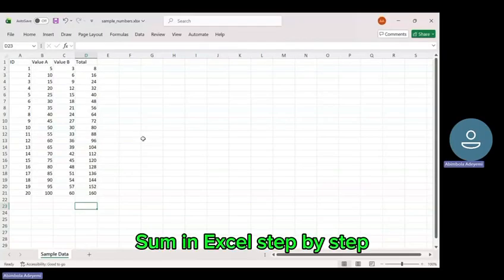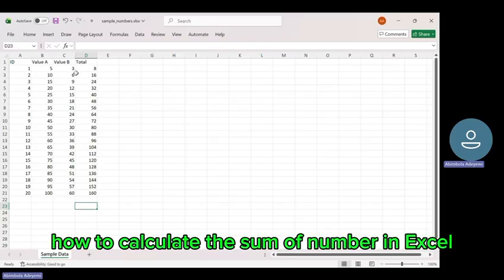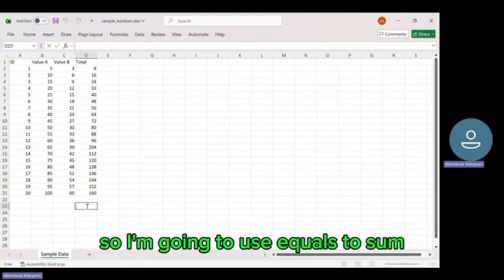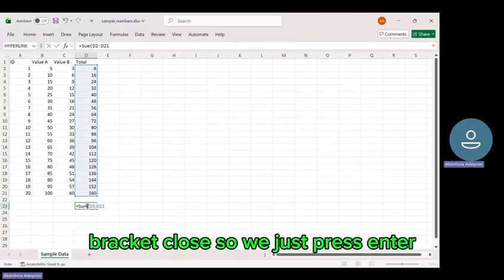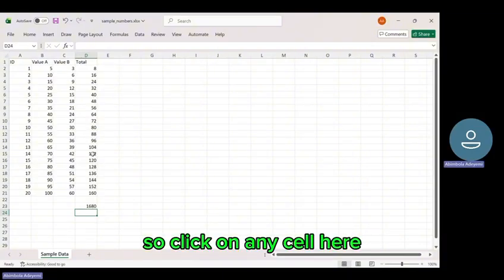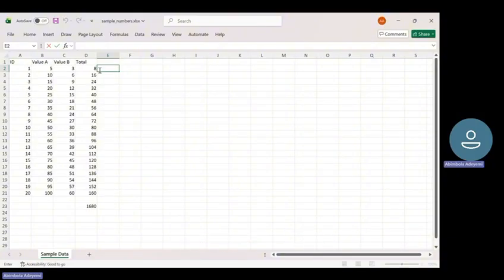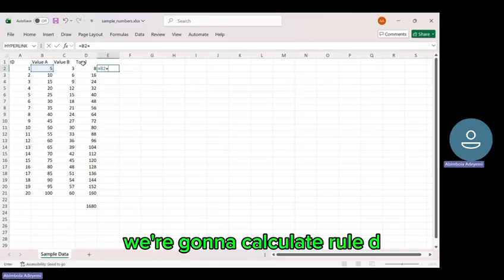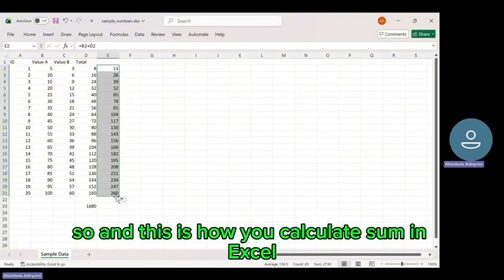How to Calculate SUM in Excel (Step-by-Step for Beginners)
Learn how to calculate SUM in Excel quickly and easily in this beginner-friendly tutorial! In this video, I walk you through step-by-step how to add numbers in Excel using both the SUM formula and the AutoSum feature.

Whether you're a student, beginner, or working professional, this simple guide will help you understand how to calculate totals in Excel with confidence.

✔ How to use the SUM formula in Excel
✔ How to use AutoSum (∑) for quick calculations
✔ How to calculate totals for each row
✔ Tips to save time when working with data

We used a simple dataset with:

ID
Value A
Value B
Total

Excel is one of the most important tools for data analysis, business, and everyday tasks. Learning simple functions like SUM can save you time and improve your productivity.

👍 Don’t Forget

📊 Tags (for reach)